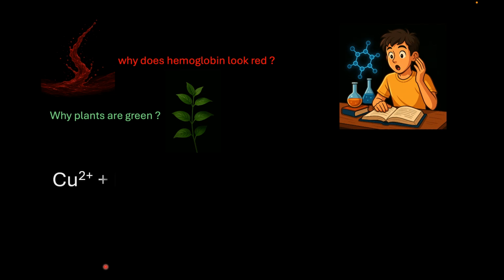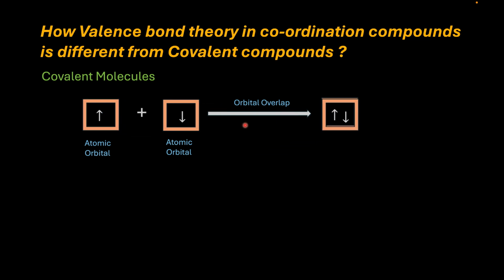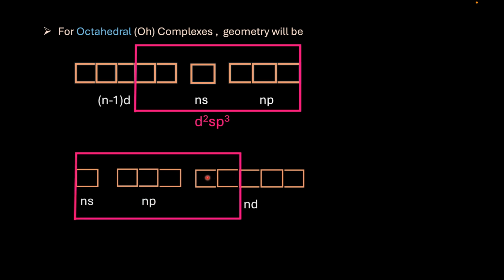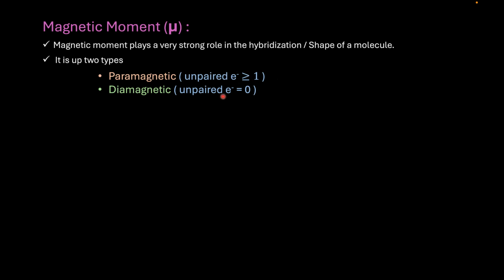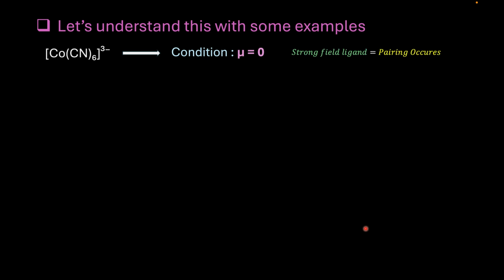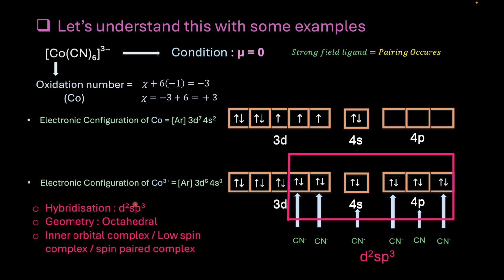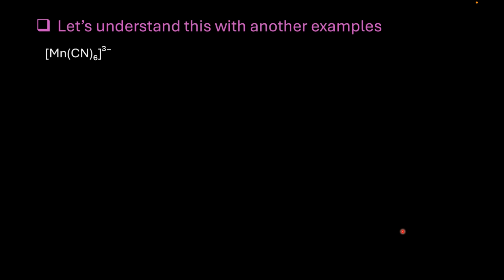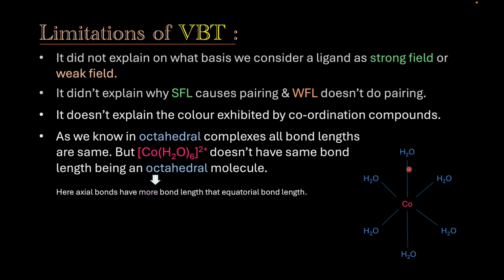valence bond Theory Khan academy ex Task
🧪 Valence Bond Theory in Coordination Compounds | Crystal Clear Explanation for NEET & JEE

Confused about how coordination compounds form bonds? 🤔
In this video, we break down Valence Bond Theory (VBT) in the simplest and most exam-oriented way!

You’ll learn:

🔹 What is Valence Bond Theory?
🔹 How hybridization occurs in coordination compounds
🔹 Inner orbital vs Outer orbital complexes
🔹 High spin vs Low spin complexes
🔹 Geometry prediction using VBT
🔹 Magnetic properties & calculation of unpaired electrons
🔹 Examples like [Co(CN)₆]³⁻, [CoF₆]³- and more

This video is perfect for Class 11, Class 12, NEET, JEE, and other competitive exams preparation.

We simplify complex concepts with:
✔ Step-by-step hybridization explanation
✔ Easy tricks to identify geometry
✔ Shortcut methods for magnetic moment

By the end of this video, you’ll be able to confidently solve coordination compound problems using VBT.